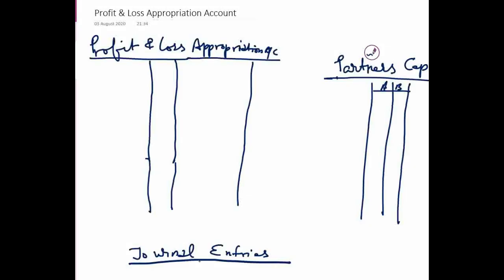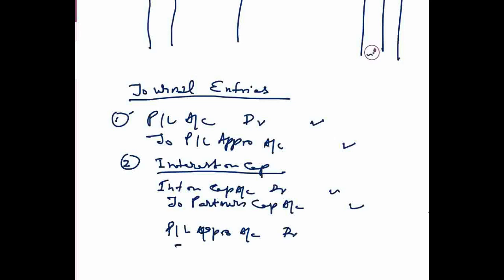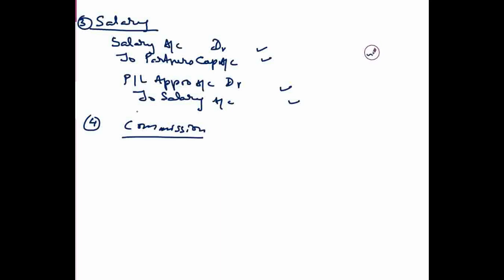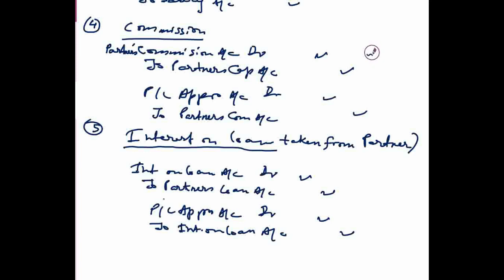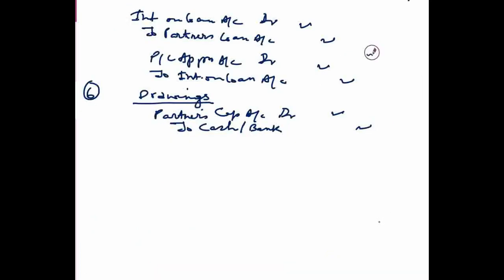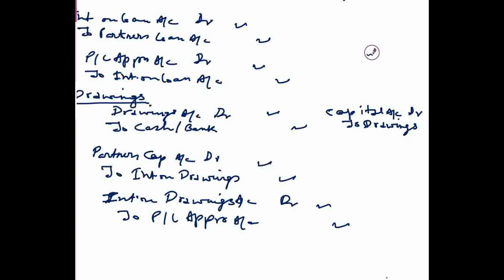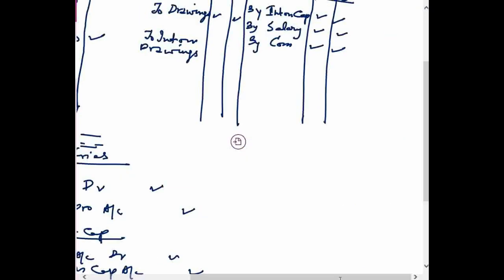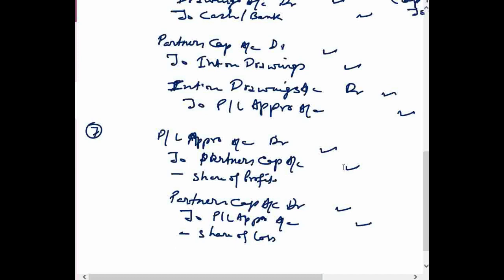Profit and loss Appropriation Account - Class 12 ISC and 12 CBSE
Dear Commerce students,
This video takes you through the process of preparing a Profit and Loss Appropriation A/c, an important chapter in class 12 accounts syllabus for ISC and CBSE commerce students. This knowledge would be relevant for students of B.Com, CA Foundation, CS Foundation & CMA Foundation as well. I have tried to explain the preparation of this account right from scratch i.e. through the journal entries.